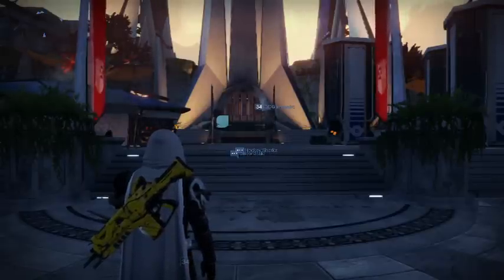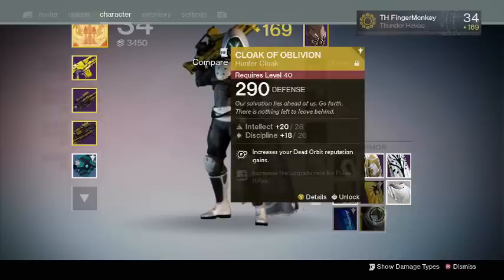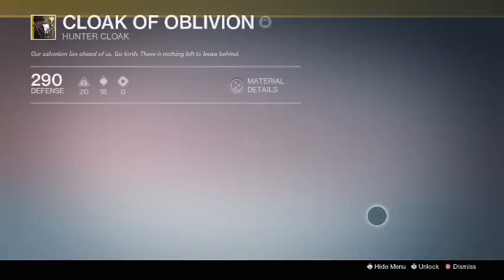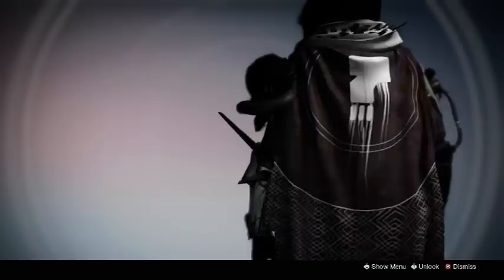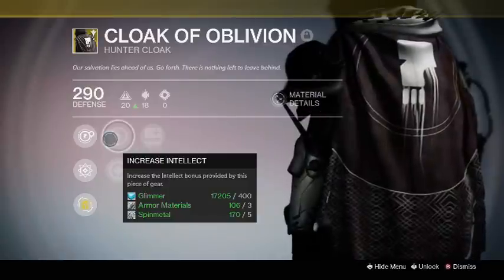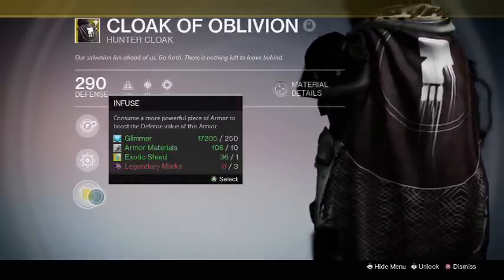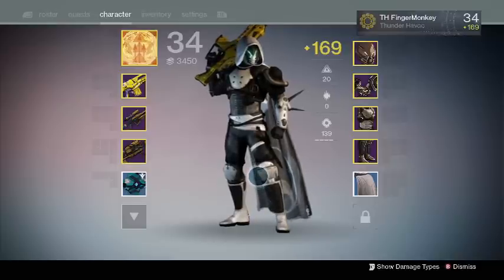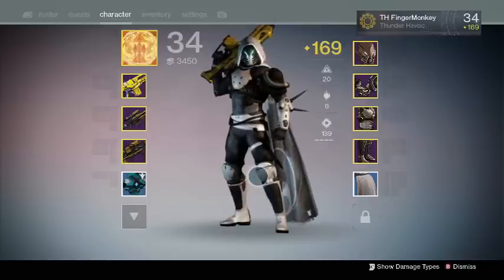Destiny | DEAD ORBIT EXOTIC CLOAK!!! CLOAK OF OBLIVION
{Friends YouTube Channels}

                   [Social Media]

About Me:

I am 15 years old and I play a variety of video games and sports. My Favorite video games are Halo, Destiny, Gears of War, Assassins Creed, etc. If you wanna game with me my XBL GT is TH FingerMonkey and my steam name is TH_Monkey.